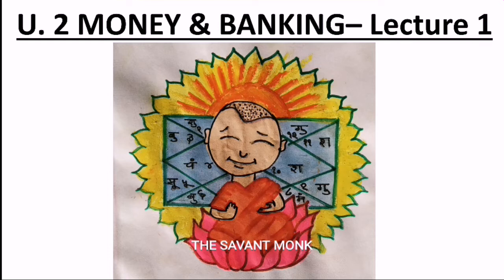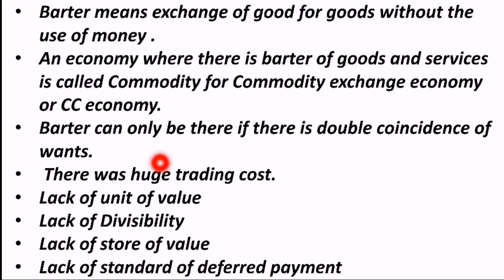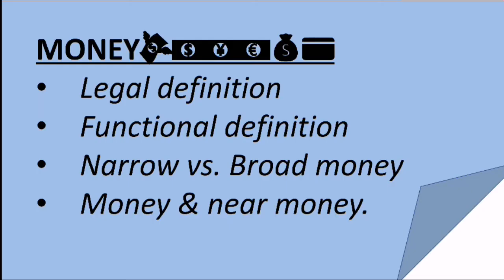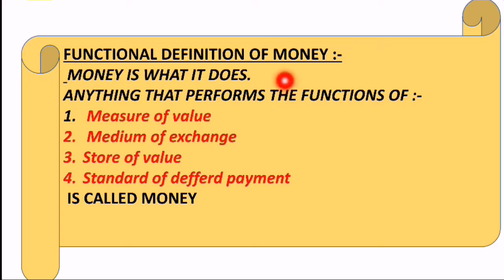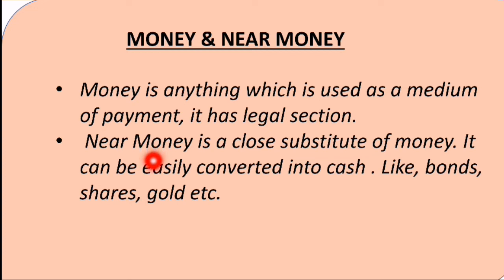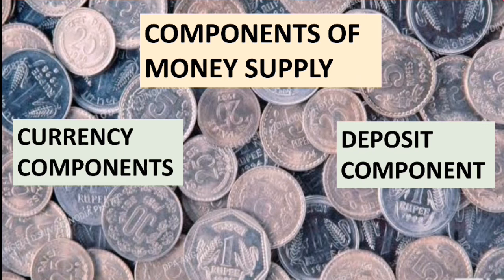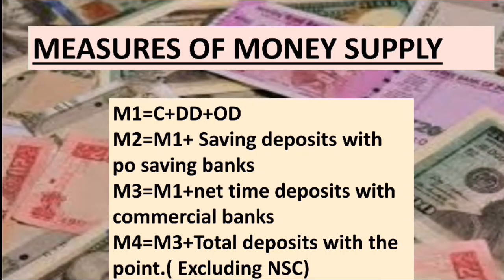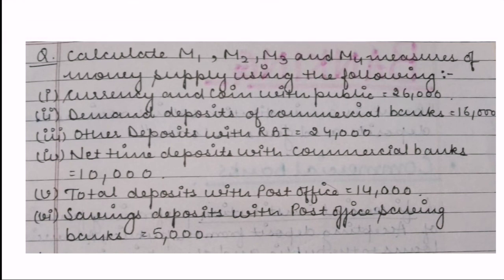2.1 Money and Banking Class12 Macro Economics L 1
Barter System
Legal definition
Functional definition
Narrow money
Money Supply
broad money
Near money
Components of Money Supply
Measures if money supply